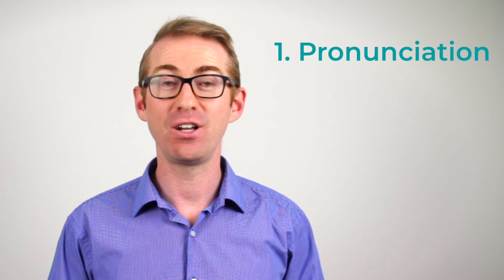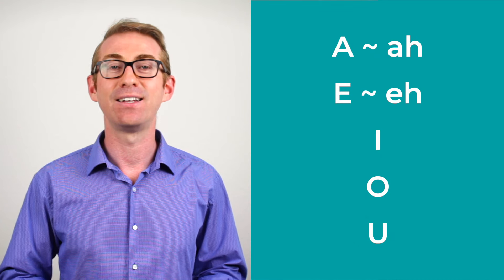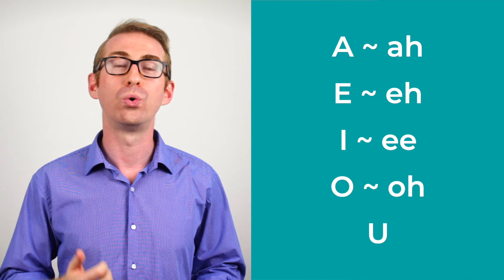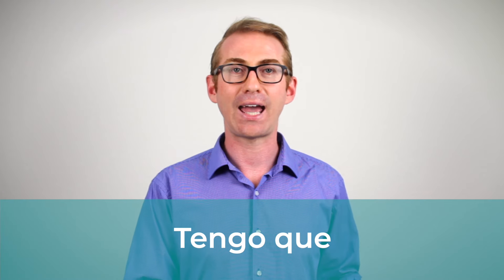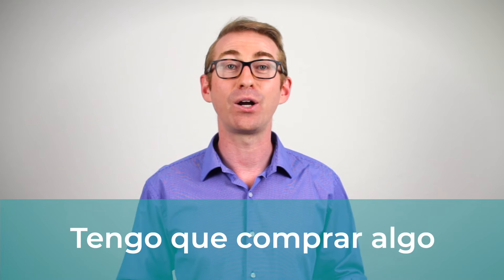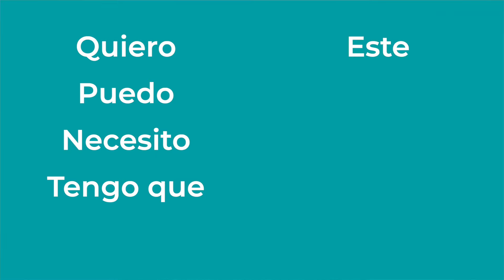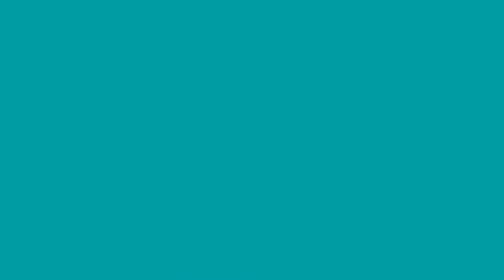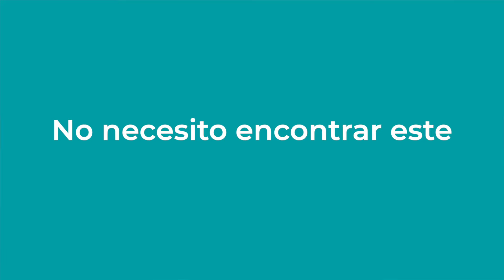Spanish for Beginners | 10 Must-Know Words & Phrases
In this lesson, you'll learn essential Spanish for beginners.

Specifically, you'll learn:
- The most important aspects of pronunciation, and
- 10 essential words and phrases that all Spanish beginners need to know.

When you are starting to learn Spanish, it is important to focus first on the sounds of the language so that natives understand you when you speak Spanish.

And, so that you can understand Spanish better when it is spoken to you.

In addition, when you are first starting out, it is important to focus your efforts on a few essential words and phrases that will allow you to communicate as much as possible with as fewer words as possible.

If you want to build your Spanish from a beginner level to an advanced level as quickly as possible, learn the words and phrases in this video, practice them, get really comfortable with them and then choose the next important set of words and phrases.